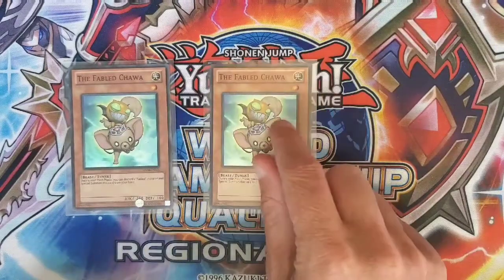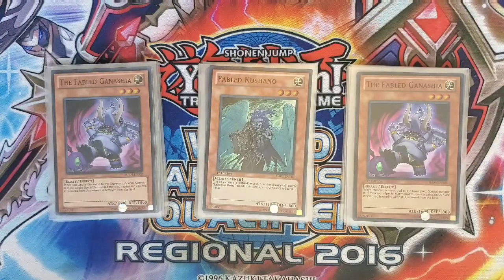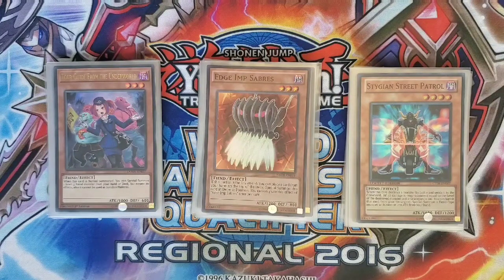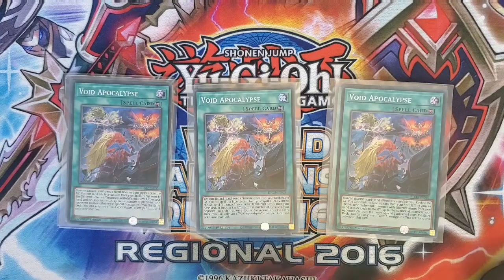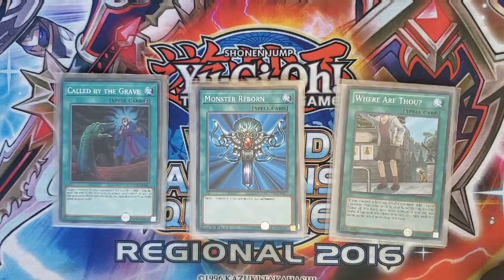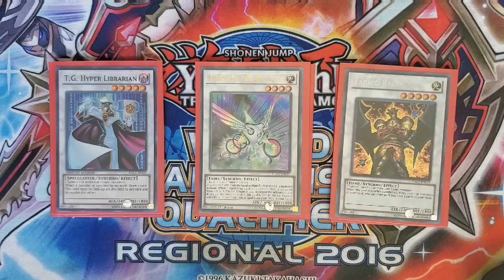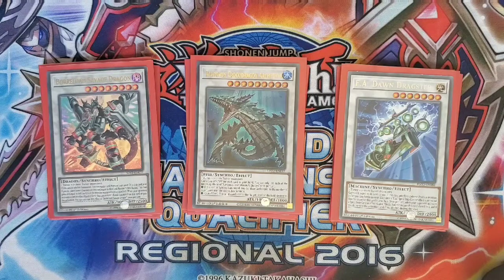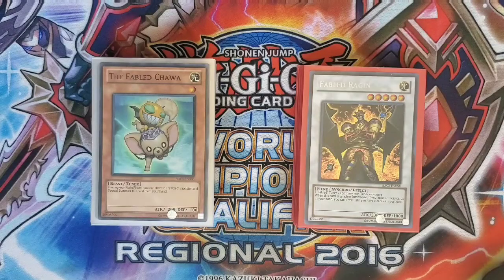Fabled YuGiOh Deck Profile (Post Eternity Code) - a fiendish beast of a deck!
Sir Slobs again. Bonus profile due to the bank holiday weekend. Bringing a Fabled deck profile in a continued quest to be Nibiru'ed as much as possible. Fableds use a discard outlet to enable huge synchro plays, climbing up into a number of boss monsters to try and lock the opponent out of the game. Deck splash is at the end of the video and the cards are all listed below.

3 The Fabled Chawa
3 Fabled Lurrie
3 The Fabled Cerburrel
3 The Fabled Nozoochee
3 The Fabled Ganashia
1 Fabled Kushano
3 Fabled Grimro
2 Tour Guide from the Underworld
1 Edge Imp Sabres
1 Stygian Street Patrol
1 Mecha Phantom Beast O-Lion
1 Jet Synchron
3 Effect Veiler

3 Pot of Avarice
3 Void Apocalypse
3 Called by the Grave
2 Where Arf Thou?
1 Monster Reborn

1 Formula Synchron
1 Celestial Double Star Sharma
1 Martial Metal Marcher
1 Herald of the Arc Light
1 T.G. Hyper Librarian
1 Fabled Ragin
1 Coral Dragon
1 F.A. Dawn Dragster
1 Crystal Wing Synchro Dragon
1 Borreload Savage Dragon
1 Ravenous Crocodragon Archethys
1 Linkross
1 Crystron Halqifibrax
1 Barricadeborg Blocker
1 Mecha Phantom Beast Auroradon